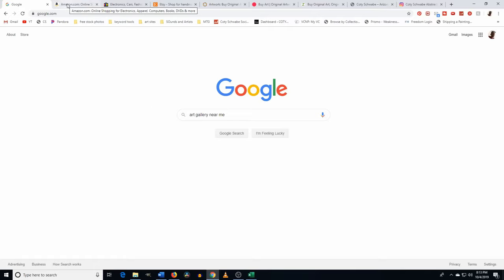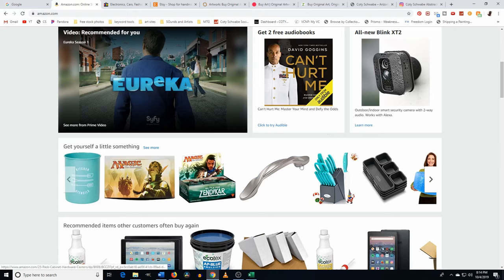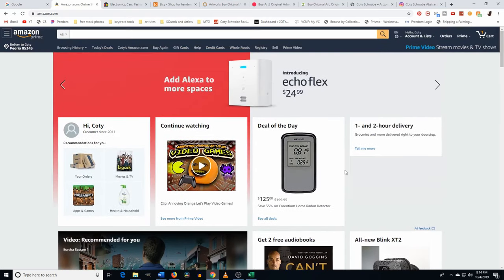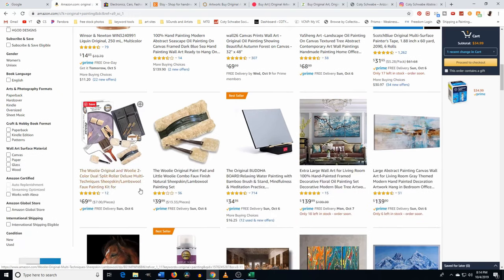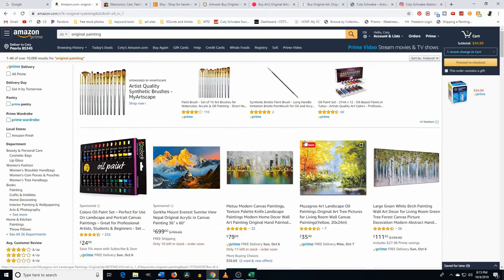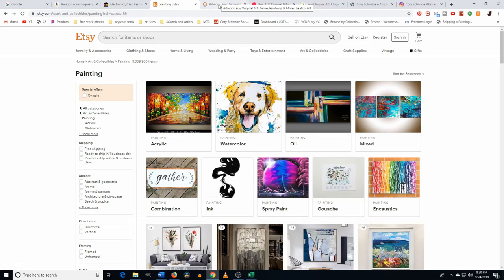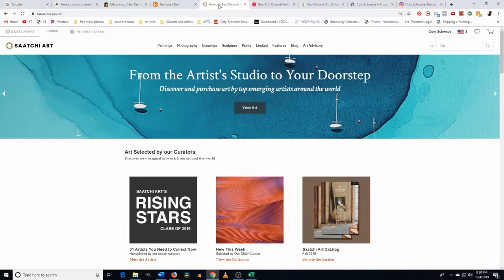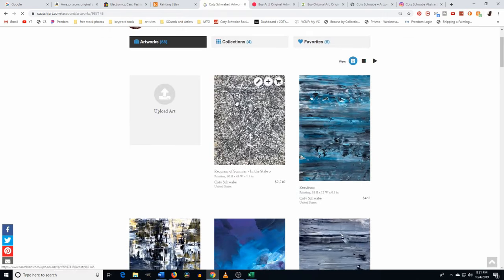How to Buy a Painting Online And Where to Go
** UPDATE ** It appears the audio cuts out at around 20:30. Did not realize this. Essentially, to sum up the video, the best way to find art (or paintings) to buy is to look through some social media listings or online galleries, find a few artists' work that you like, then find out how you can buy from that artist.

How to Buy a Painting Online

Other tags: buy a painting in mumbai, where can i buy a painting, how to buy art painting, buy painting for living room, buy painting in new york, singapore, dubai